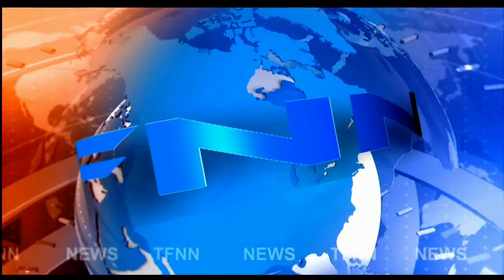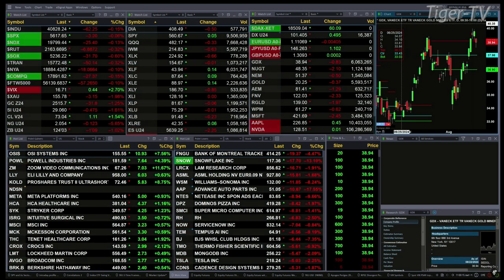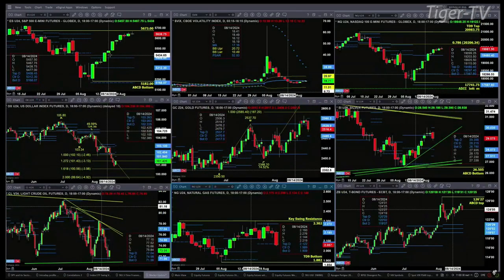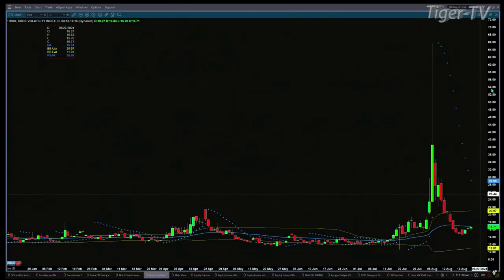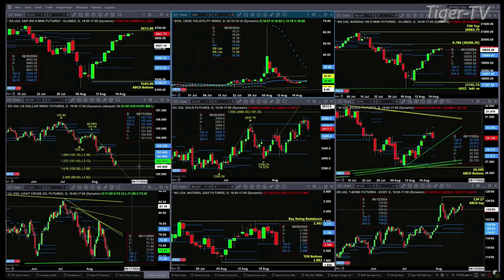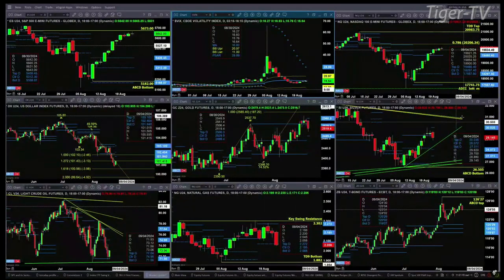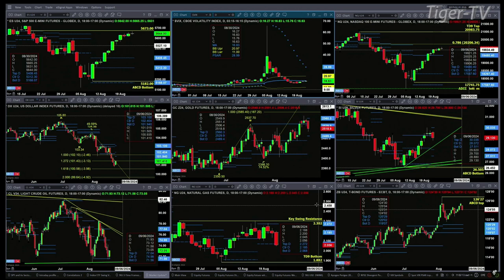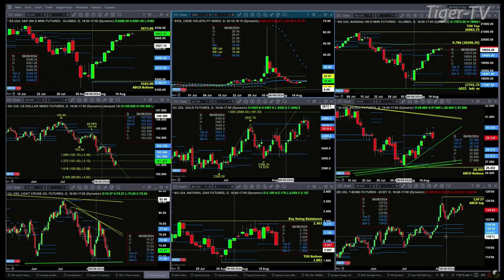August 22nd, 11AM ET Market Update on TFNN - 2024